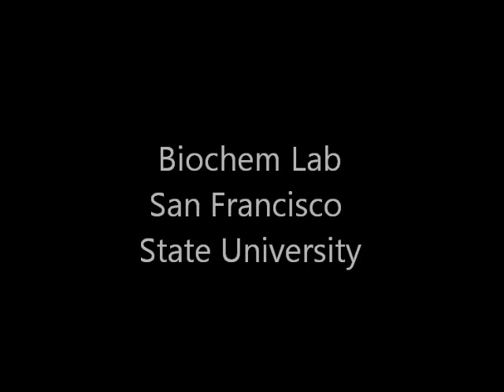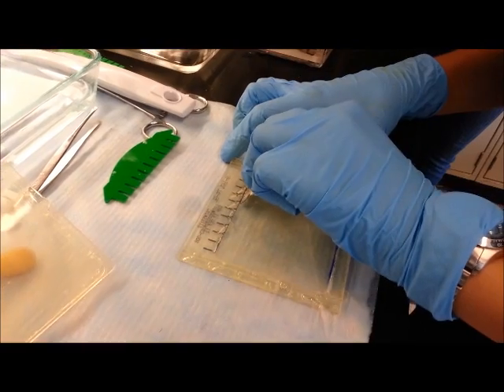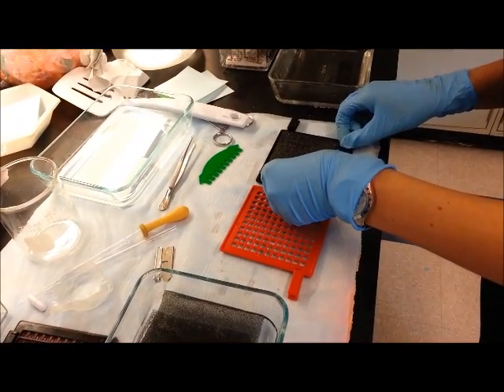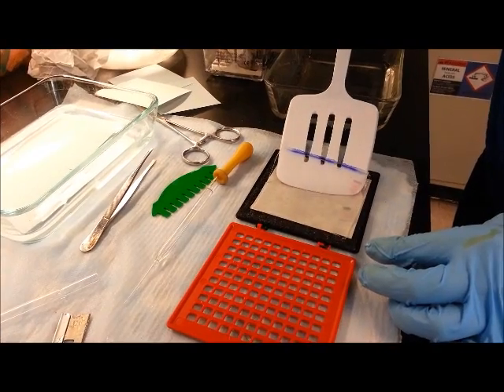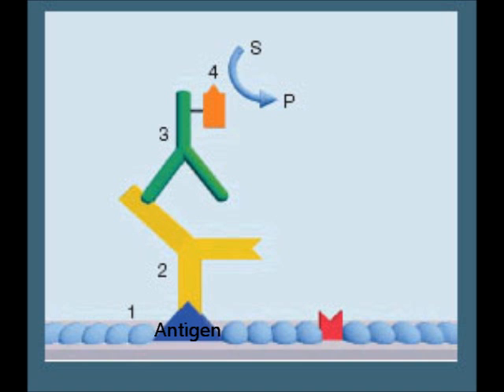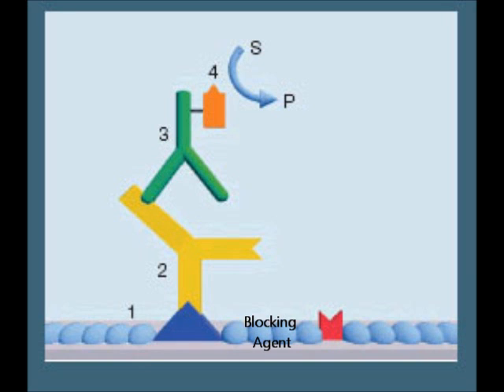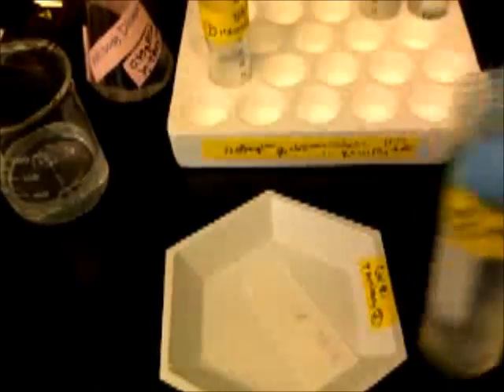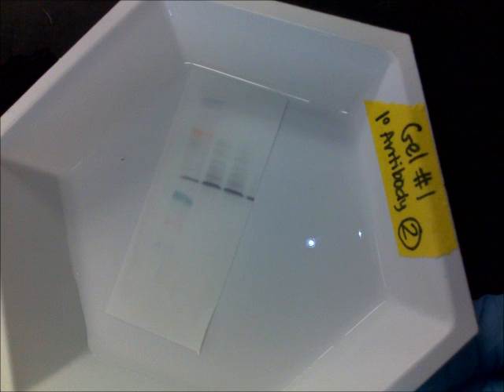Western Blotting @ SFSU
This is an instructional video made specifically for the CHEM 343 Biochem Lab class and is to be used in conjunction with the lab manual. The detailed protocol and recipes can be found in said lab manual.

References:
Colorimetric Detection of Proteins. N.d. Photograph. Bio-Rad. Web. 23 Aug 2012.

Products used:
Lonza PAGEr(TM)  Minigel Chamber
Lonza RAGEr(R) Gold Precast Gels
Invitrogen(TM) Nitrocellulose Membrane Filter Paper Sandwich
Bio-Rad(TM) Kaleidoscope Prestained Standards
Millipore Mouse Anti-E. Coli Alkaline Phosphatase Monoclonal Antibody
Bio-Rad(TM) GAM-HRP
Bio-Rad(TM) Opti-4CN(TM) Substrate Kit